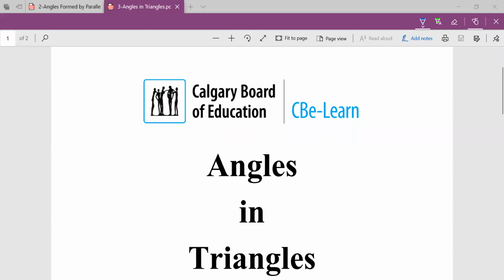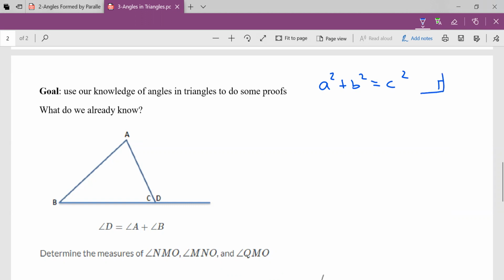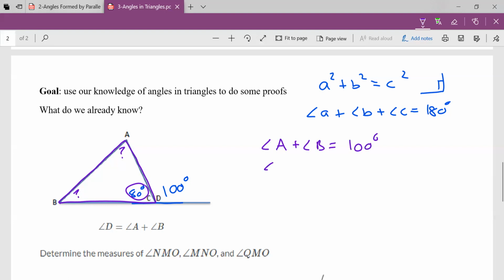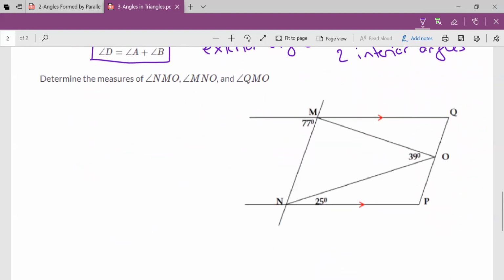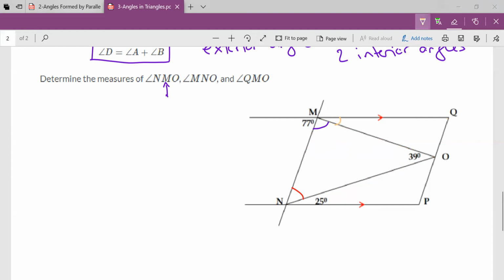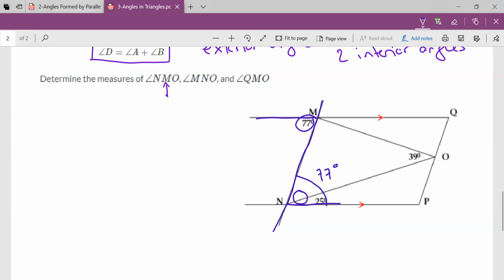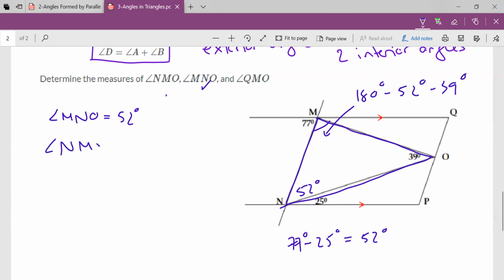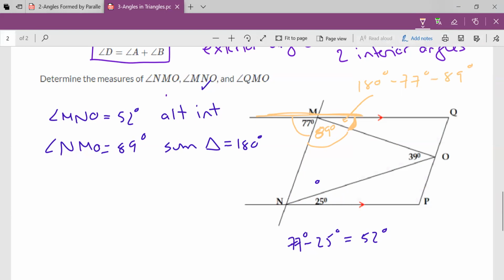Angles in Triangles | Math 20-2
This lesson covers Angles in Triangles.